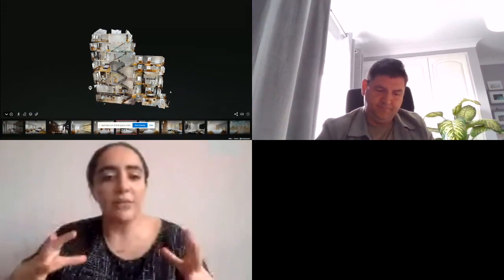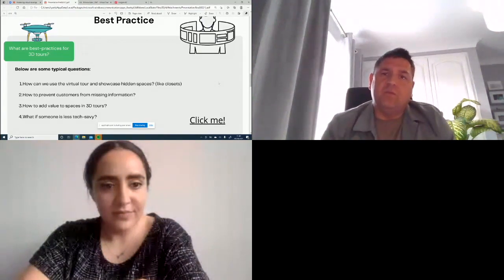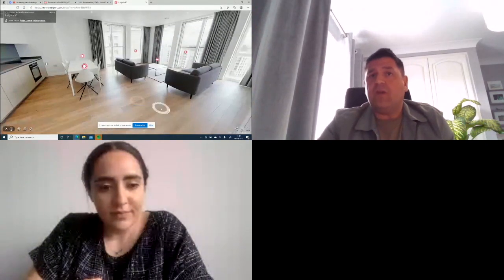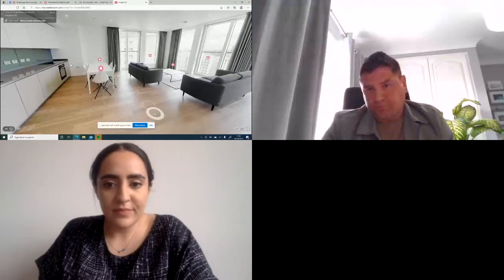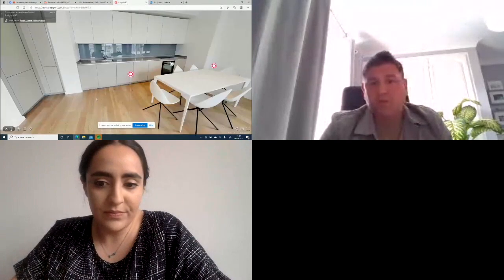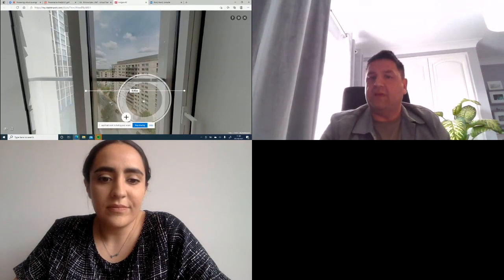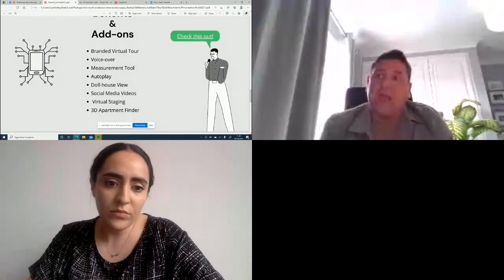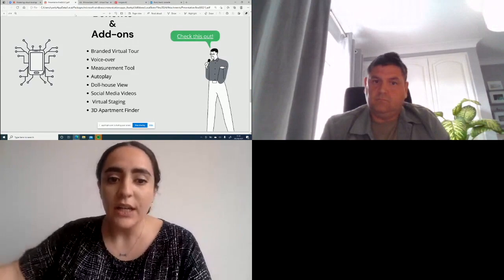TSS | How to Create Engaging Virtual Tours and Conduct Detailed Video Viewings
Mastering Virtual Viewings: How to Create Engaging Virtual Tours and Conduct Detailed Video Viewings

Watch the recording of the breakout session from the Tenant Satisfaction Summit 2021, featuring:

🎤  Pegah Hoghoughi, Director of Touroo
🎤  Ryan Becker, Managing Director of Visual Immersion

Before the pandemic, showing properties in person was easily done. This changed with lockdowns, when fewer tenants wanted to (or could) view properties in person, and organising a viewing became significantly more complex. Virtual and video viewings have become more popular as an answer - but many of them are still not done very well. We'll explore how to create detailed, engaging virtual experiences that give tenants what they're really looking for in a property viewing.

🎟️ Get your ticket for Tenant Satisfaction Summit 2022 on 7 April 2022